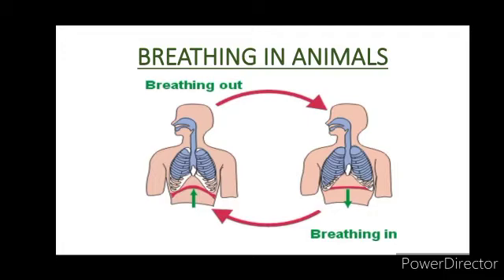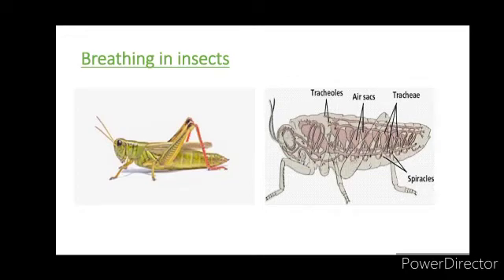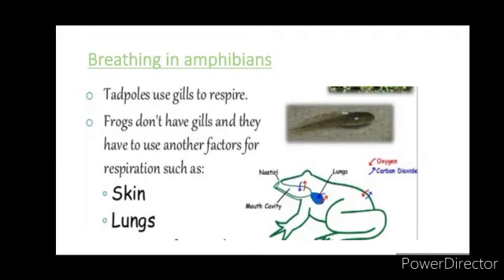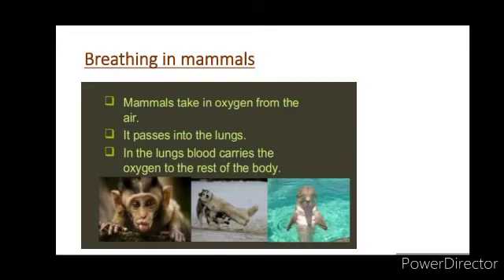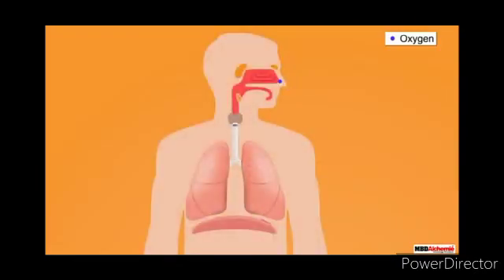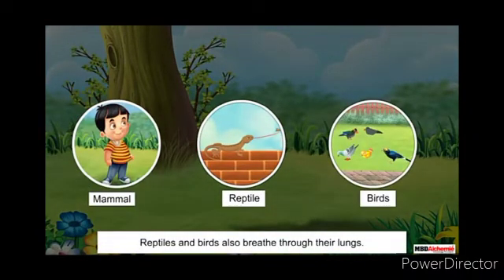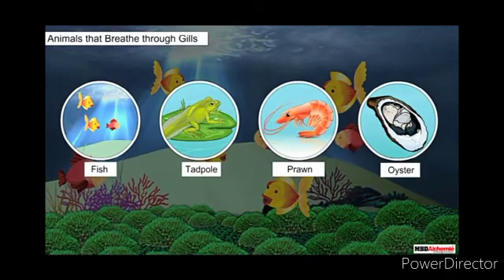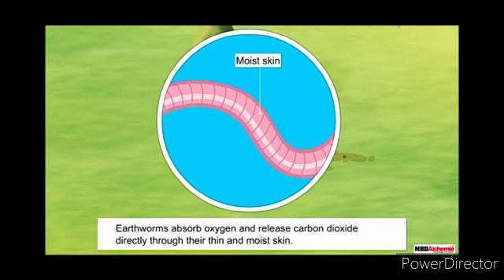Grade 5 Science:Animals living and Surviving